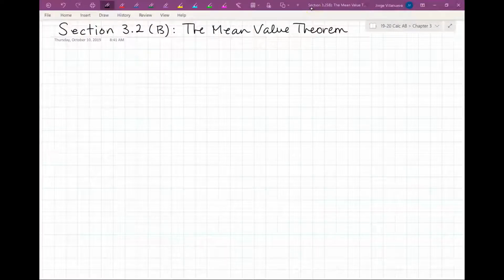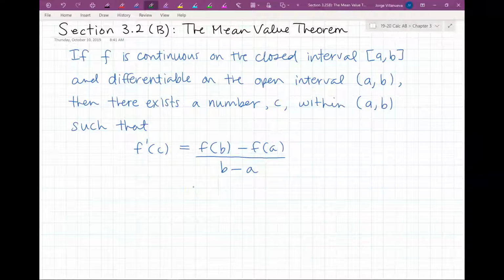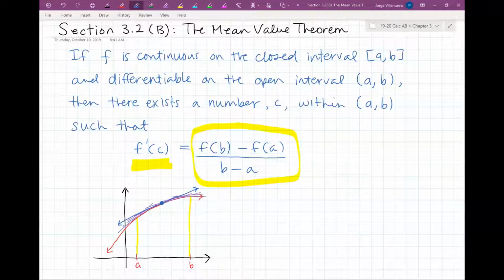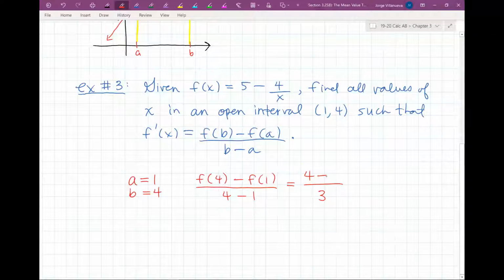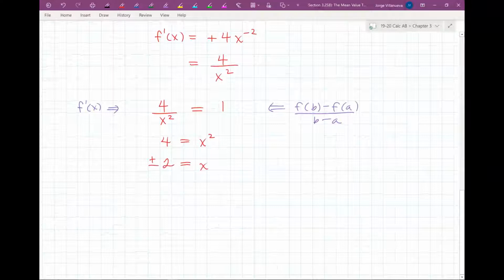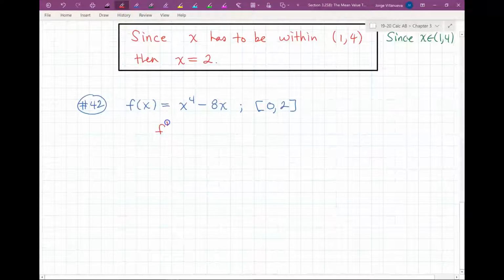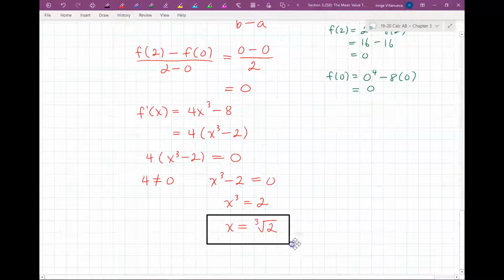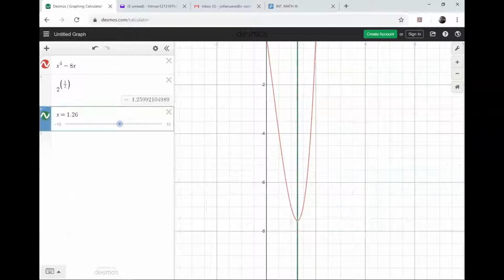Section 3.2(B) Mean Value Theorem